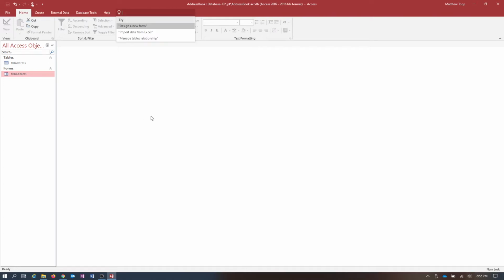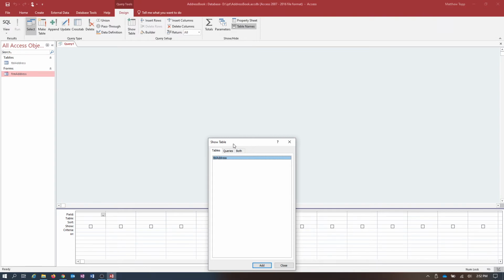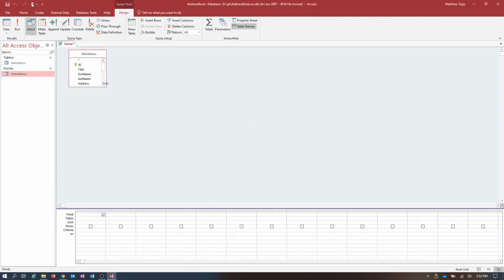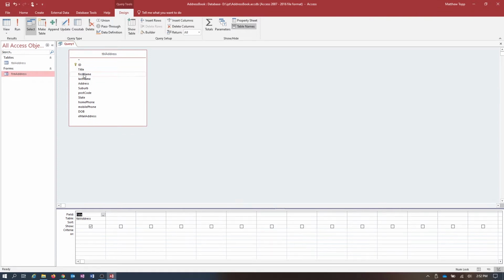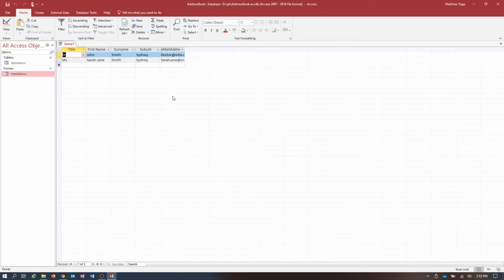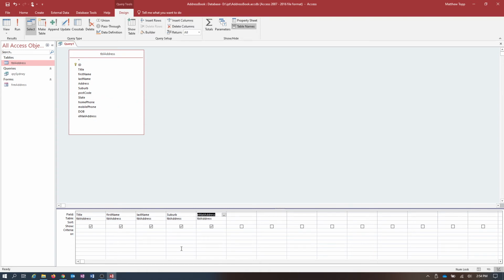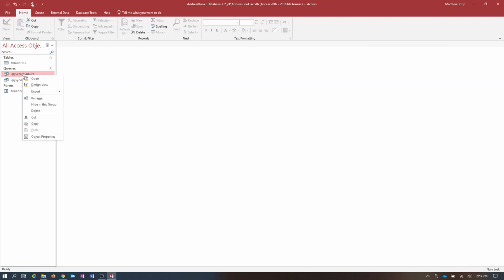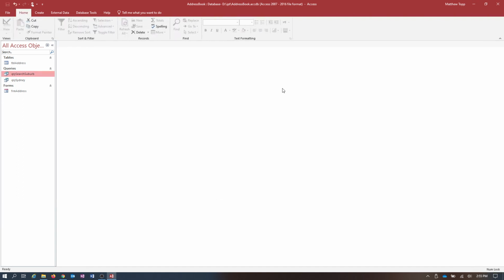10 Basic queries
A series of videos to assist students creating Access databases for the St Marys Senior High School IPT course.